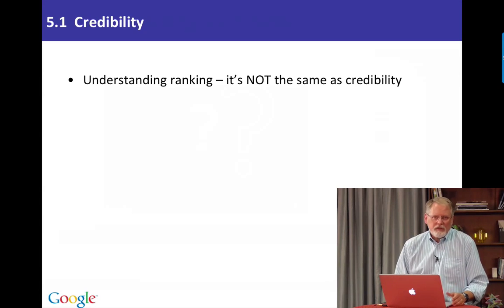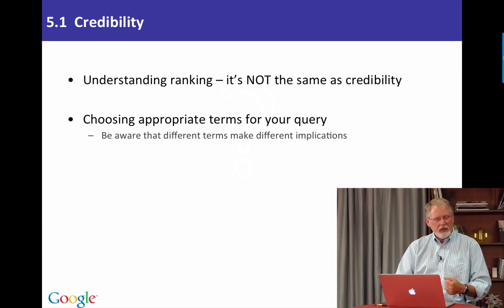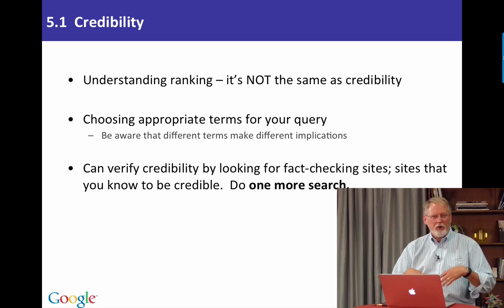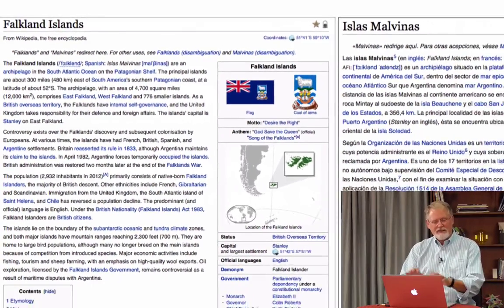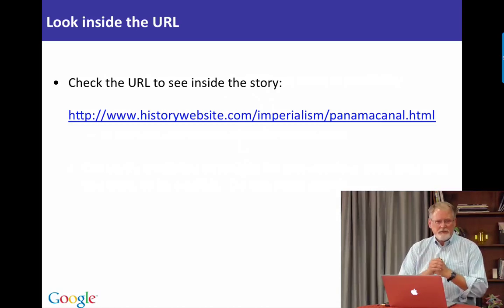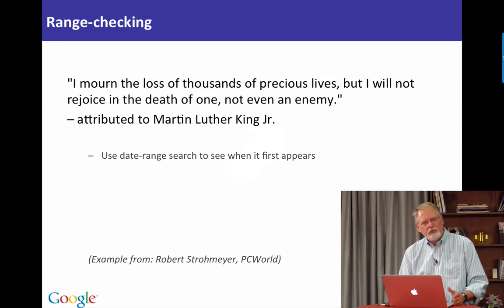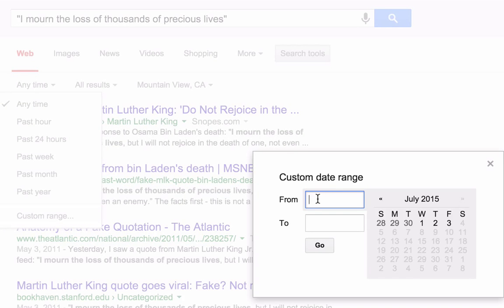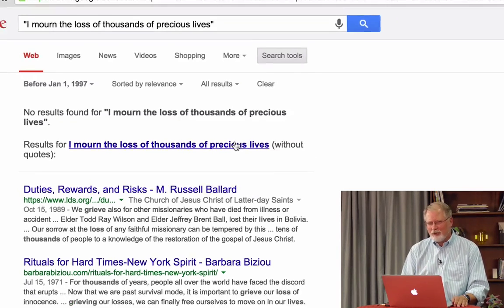lesson 5 1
Lesson 5.1 for PowerSearchingWithGoogle.com "Credibility" and "Checking your facts"